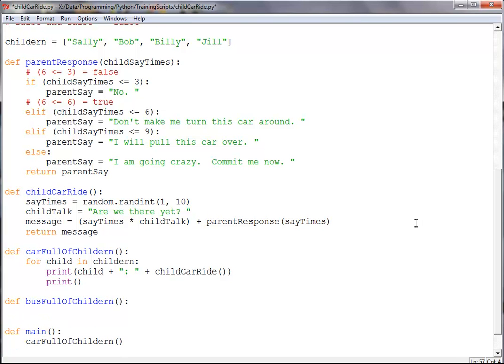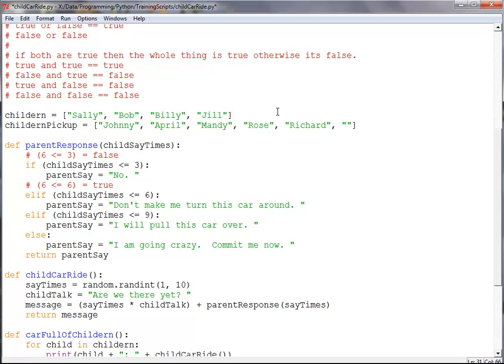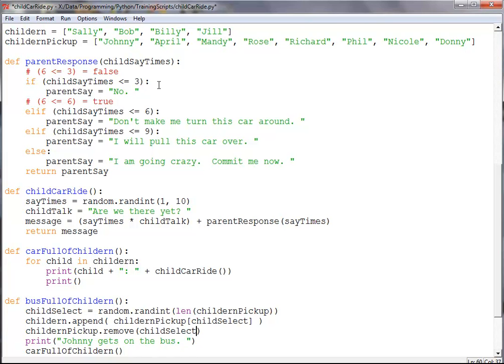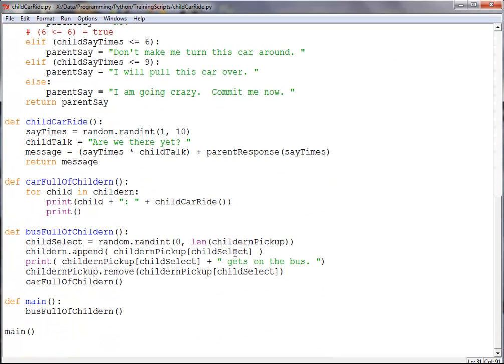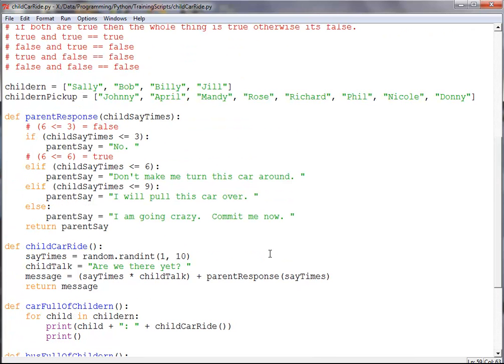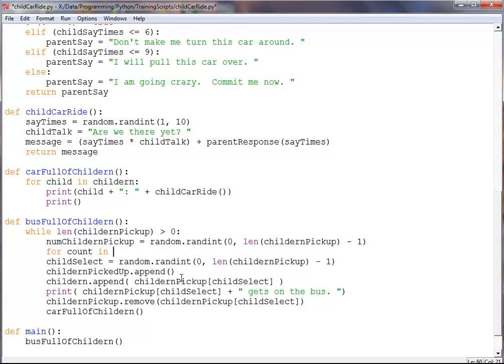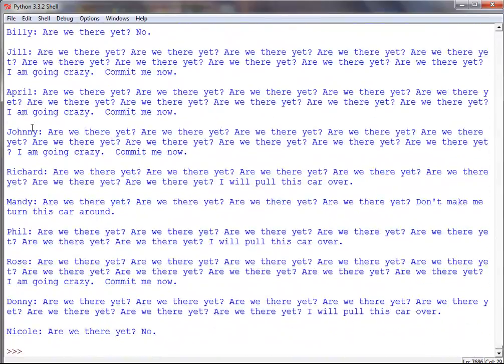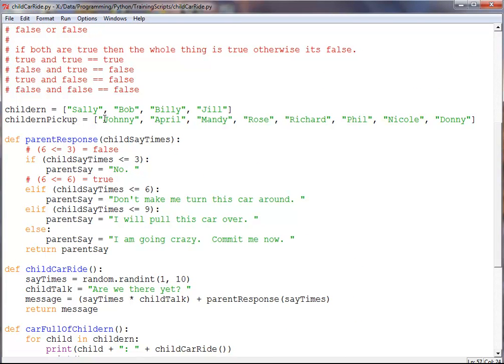Python 05 WhileLoopsLists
Video series on how to program with the easiest yet very powerful programming language to get you up and going quickly.  This coding series is designed to take someone who has never programmed in their life and show how to think and solve problems to make the computer do what you want.  Learn to bend computers to your will and start your path to becoming a coding computer god.